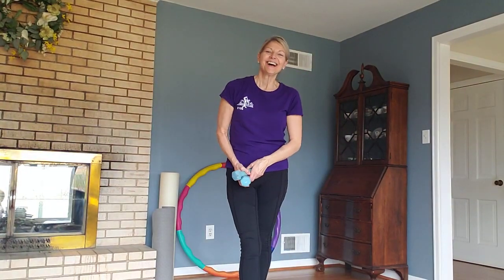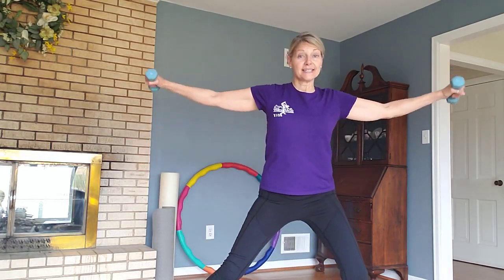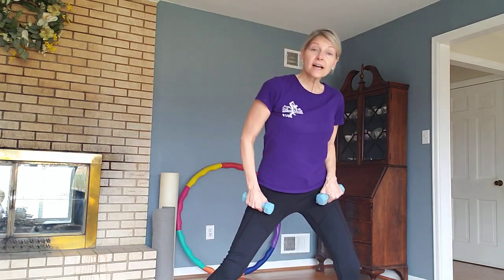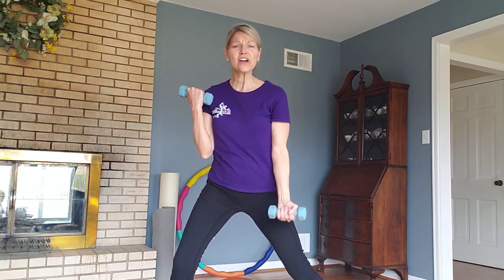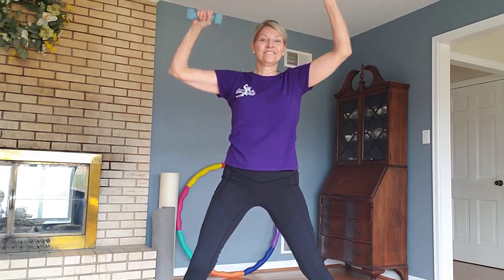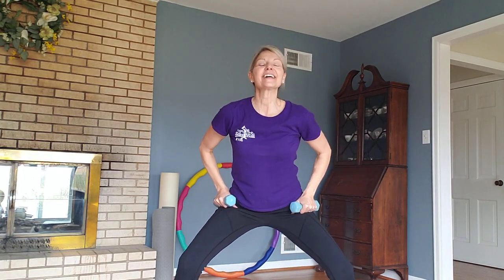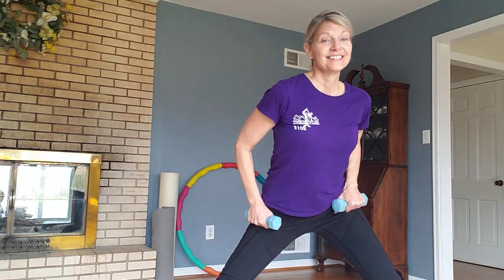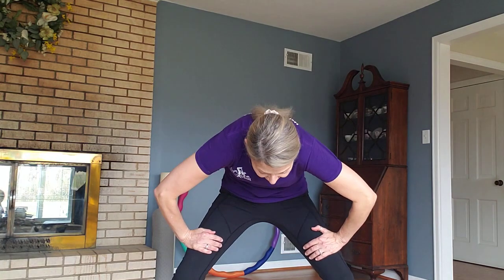Body Tone Workout with Lesley Spalding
Body Tone Workout with Lesley Spalding, Director, Art of Movement

Keep the arts alive! Consider a donation to the Workhouse Arts Center